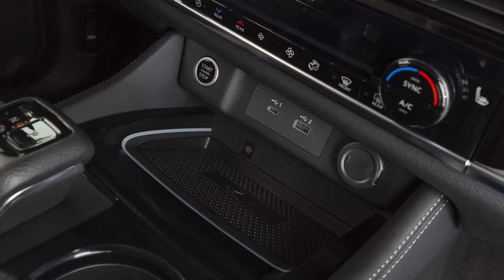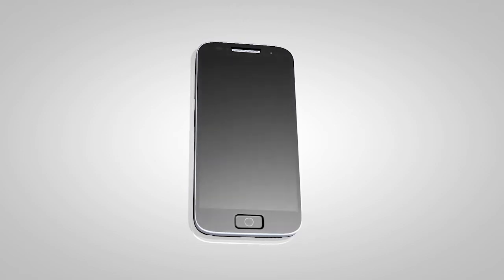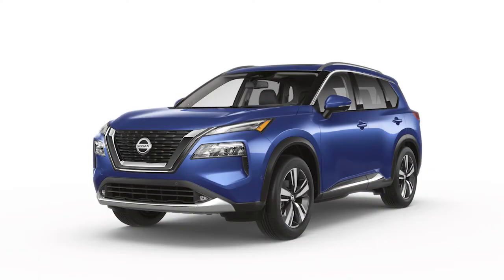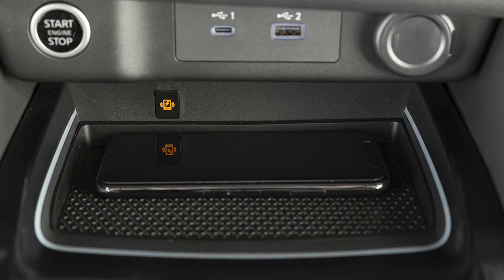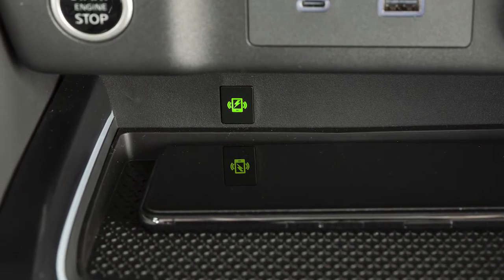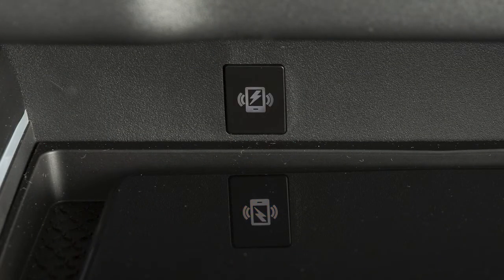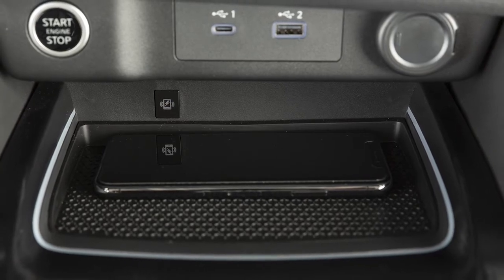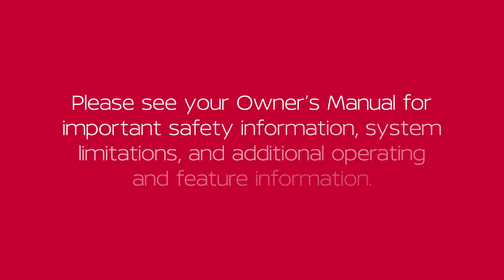2023 Nissan Rogue - Wireless Charger (if so equipped)